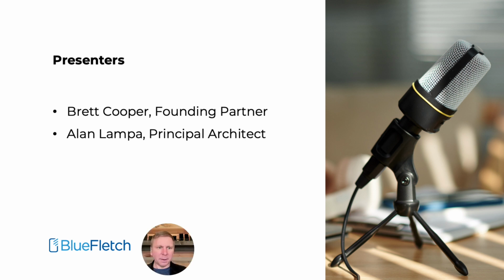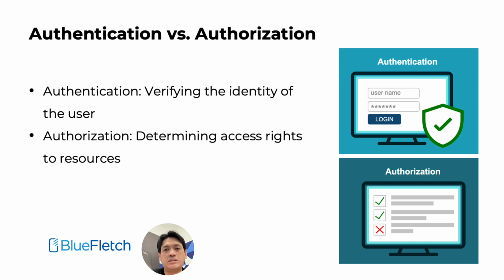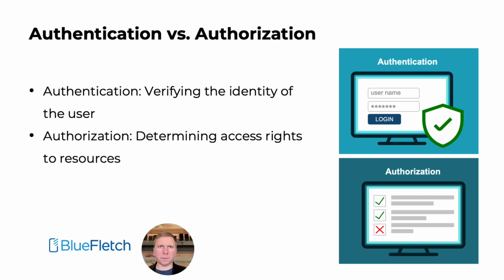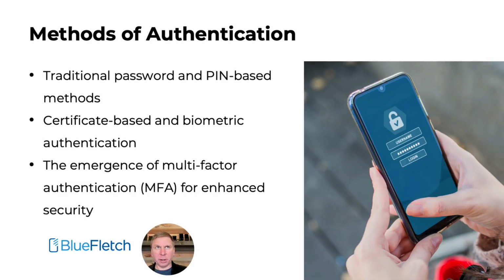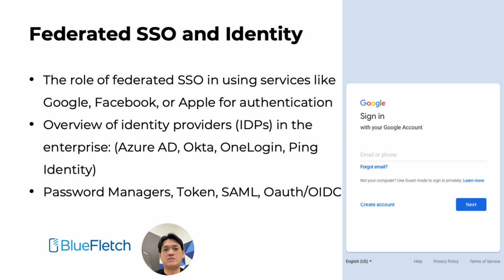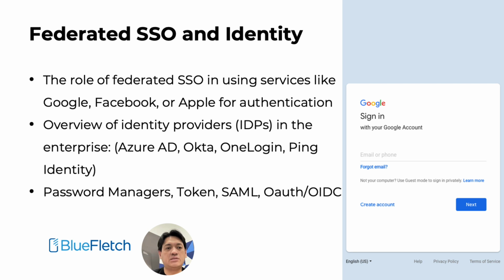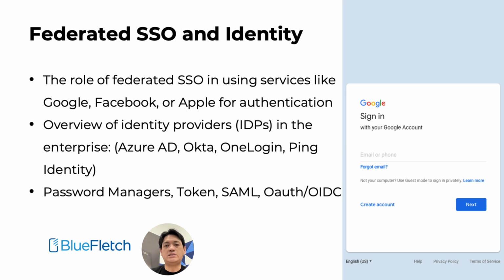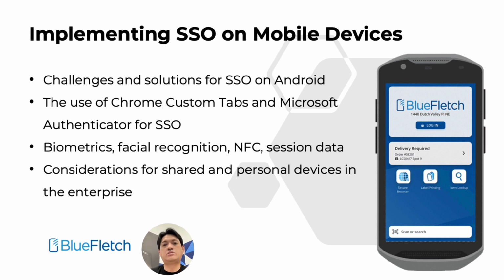Webinar - Guide to Enterprise Single Sign-On (SSO) and Authentication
Join this discussion into the journey of authentication technologies from their inception to the cutting-edge systems of today. Learn about:

Advancements in Authentication
Explore the advancements in authentication methods, including the shift from traditional password-based systems to the convenience and security of Single Sign-On (SSO)

Modern Authentication Strategies
What are the technical underpinnings of modern authentication strategies

Single Sign-on for Mobile Devices
The unique challenges and considerations for mobility